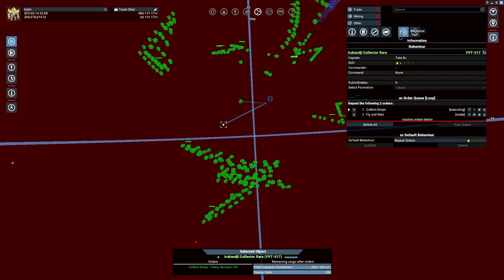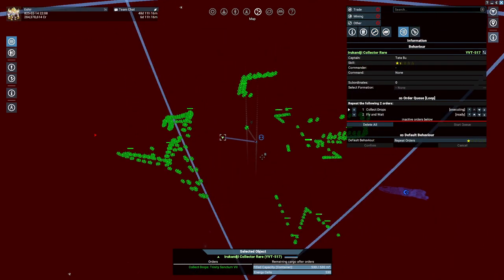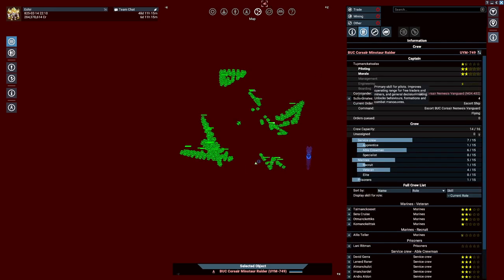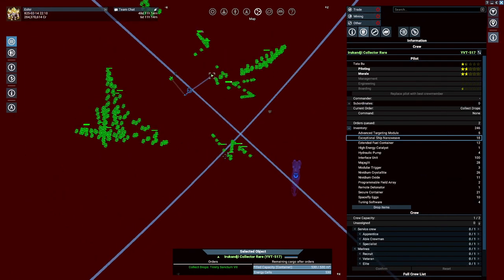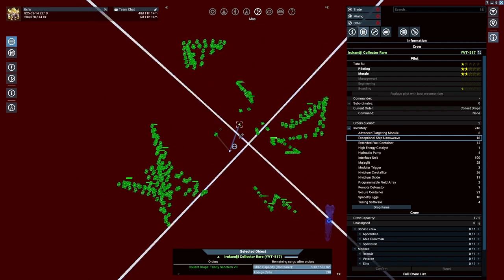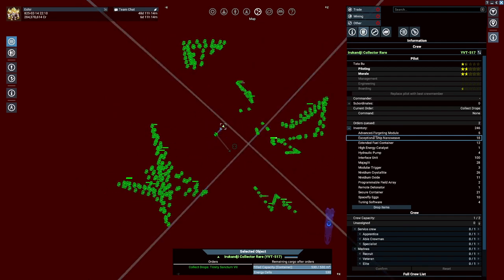X4 Foundations Kingdom End Exceptional Ship Modification Farming Guide